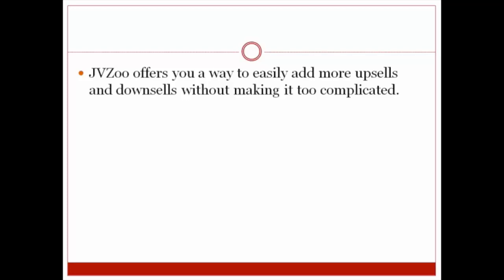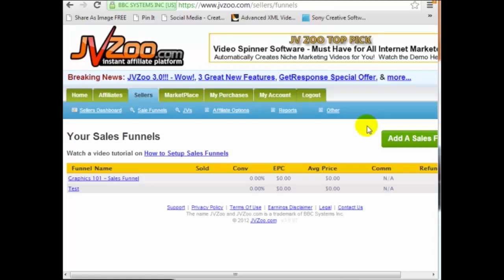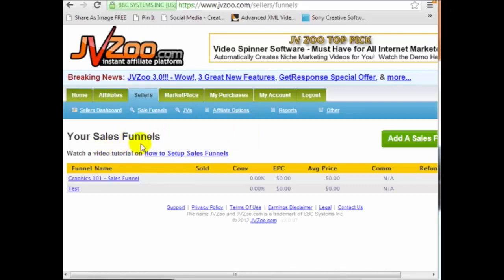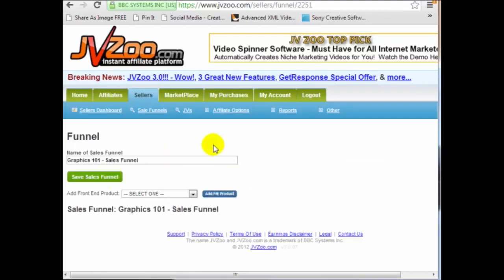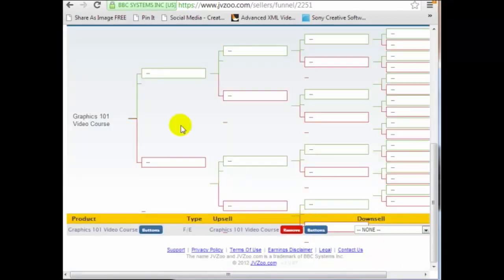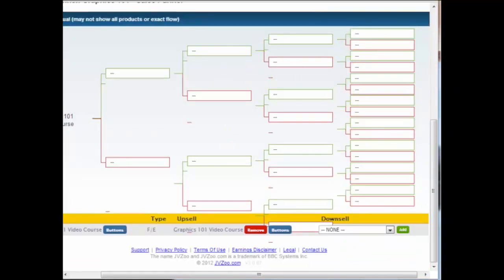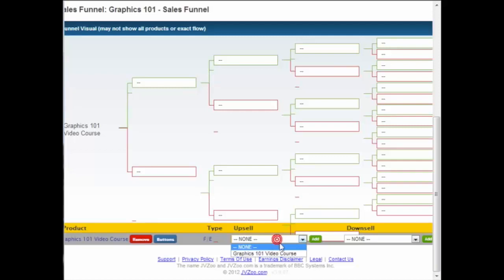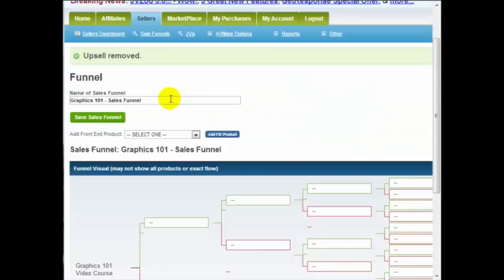52 Howto JVZoo Sales Funnels Learn CPA Marketing 2018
Imagine if...
- You didn’t need to write or produce any content
- You didn’t need to create any courses to be given away
- You didn’t need to create any products to sell
- You didn’t need to write any sales letters
- You didn’t need to pay for hosting or an auto-responder
- You didn’t need to send emails at all
- You didn’t need to provide any customer service or follow up
- You didn’t even need to learn internet marketing!
Heck, with this program, you don’t need to do anything except for one simple task!

When you choose to use the CB Passive Income license, you will get an exact clone of my proven,
successful business with the potential to generate a passive income through it… and we’ll